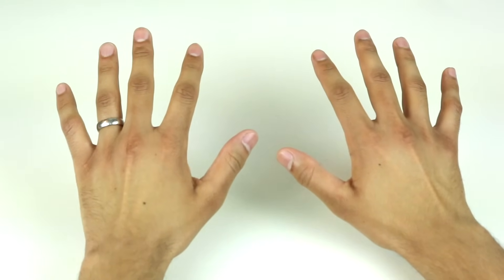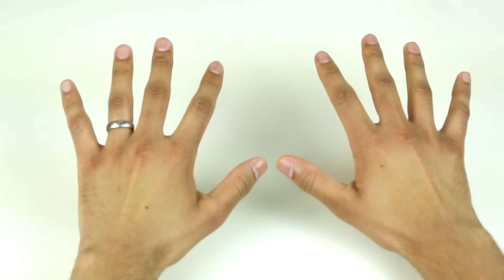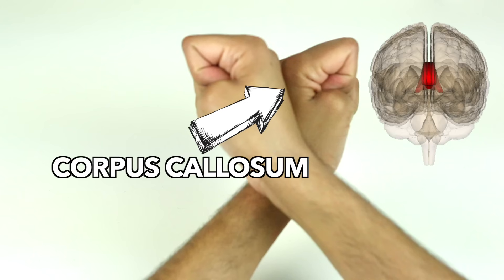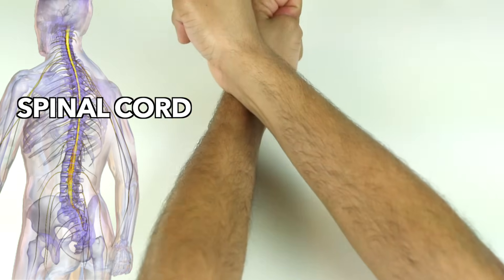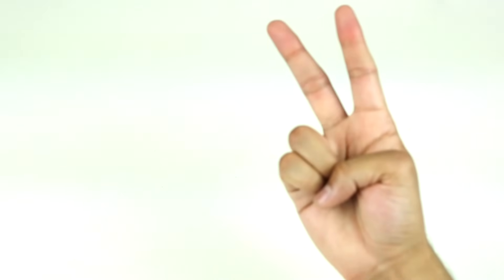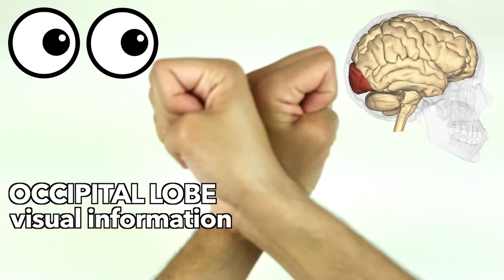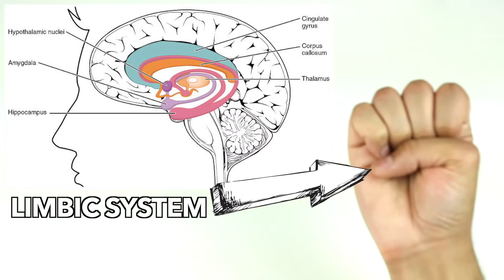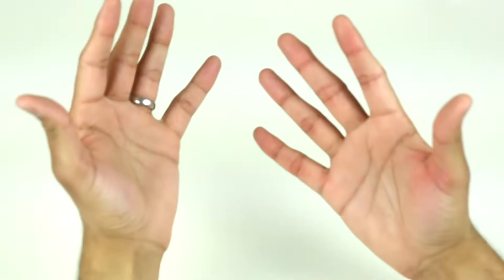Memorize the Brain Without Studying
Ready to work with anxiety, not against it?

Learn how the brain works in 5 minutes using only your hands.

Topics:
- Cortex, gray matter
- White matter
- Corpus Callosum
- Brainstem
- Spinal cord
- Frontal Lobe
- Parietal Lobe
- Occipital Lobe
- Temporal Lobe
- Limbic system

Adapted from Susan J. Shapiro’s “The Ultimate Portable Brain Model” in the Activities Handbook for the Teaching of Psychology Volume Four, edited by Ludy Benjamin, Barbara Nodine, Randal Ernst, and Charles Broeker.

THE PSYCH SHOW! Weekly adventures in psychology, the brain, and behavioral sciences with Dr. Ali Mattu!